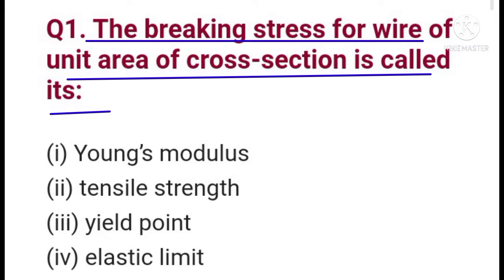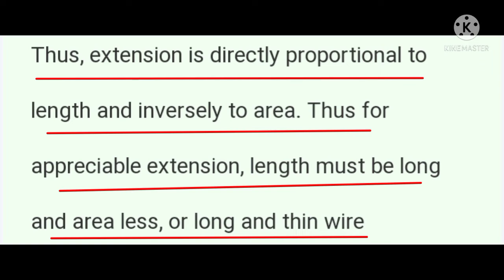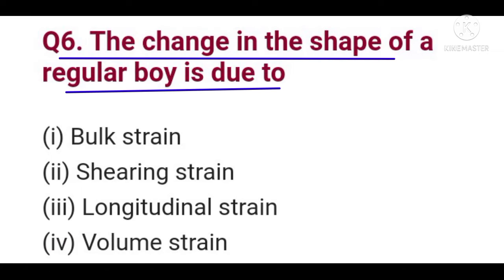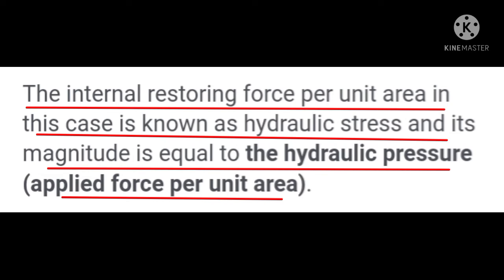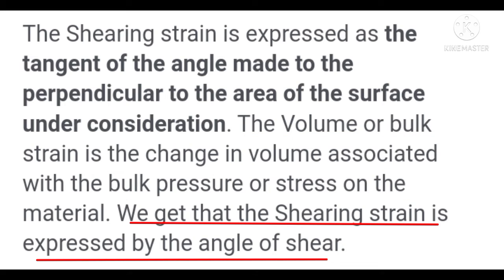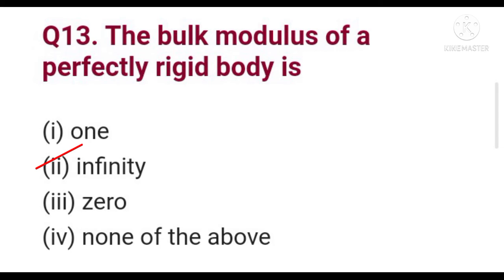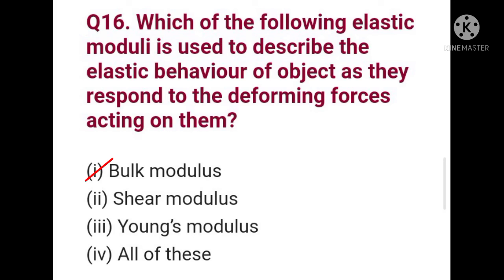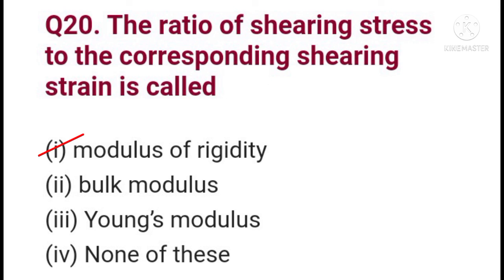Multiple choice questions class-11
mcqclass11physicsch9mechanicalpropertisofsolids